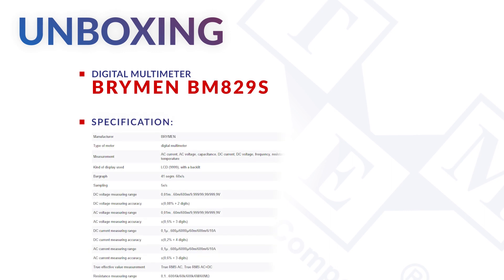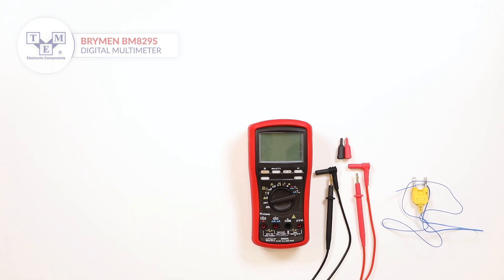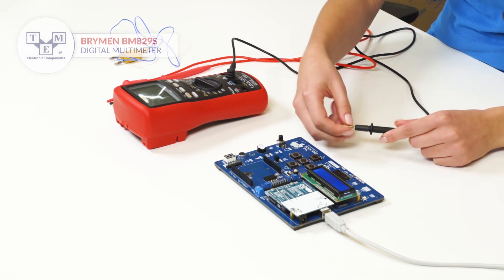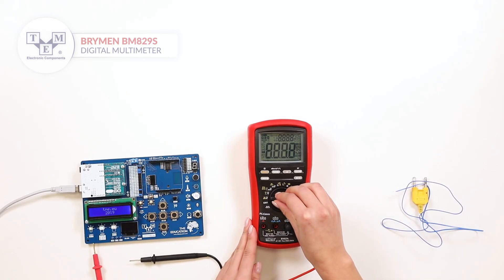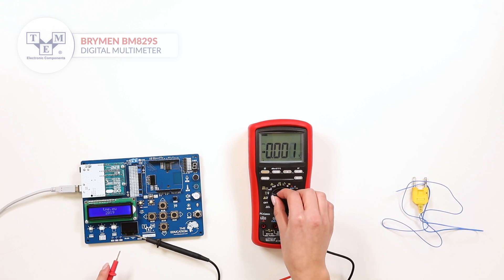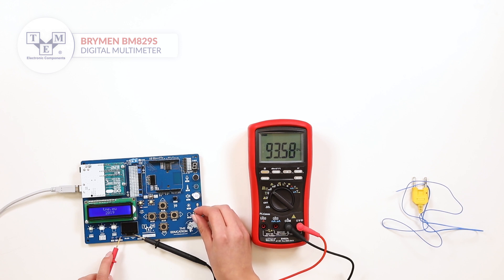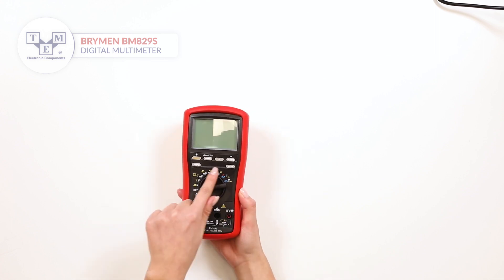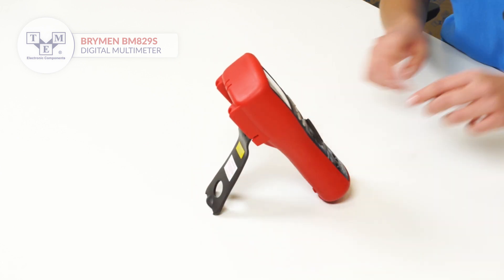BRYMEN BM829S - Digital multimeter - UNBOXING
Measuring instrument features:
• Autocheck function - automatic selection LoZ DCV, LoZ ACV, i Ω
• automatic power-off
• CREST: logging of extreme values MAX, MIN and MAX-MIN of voltage and current impulses more than  0,8ms
• HOLD function
• indicates incorrect connection of test leads
• logging of MAX, MIN, AVG
• MIN/MAX/MEDIUM function
• relative measurement function
• two channel temperature measurement

Standard equipment:
• battery
• drop-like K-type probe with banana clips
• holster
• test leads